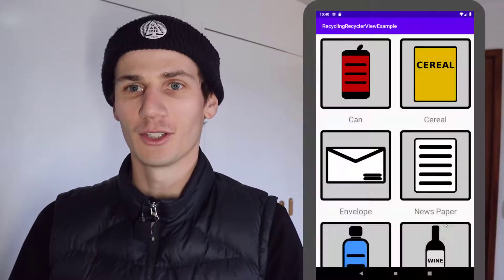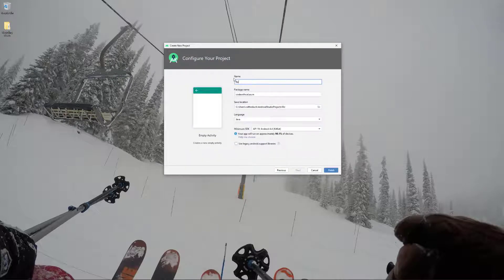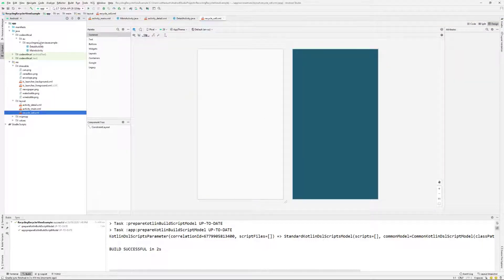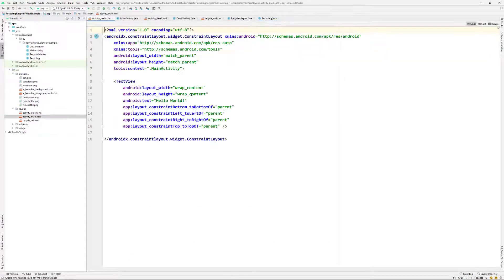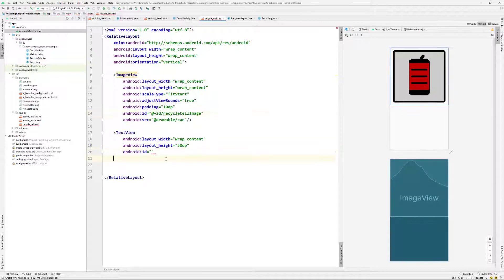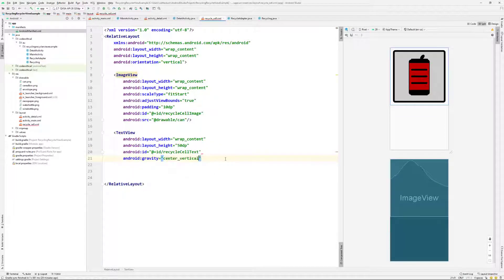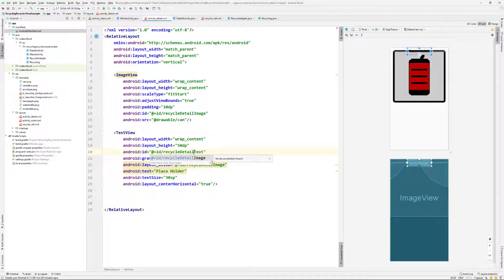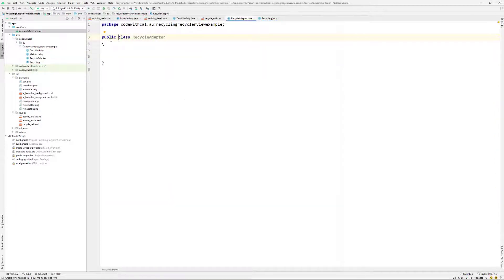Recycler View Example Android Studio Tutorial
How to build a grid layout in android studio java, using a recyclerview and grid layout manager. Our example project is a grid with two columns, how ever after following this tutorial you will learnt that is is very simple to allow a recycler view grid to have as many columns desired.

In this example recycler view, we use different pieces recycling to populate our recycler view.

We will also implement an on click listener so that when you tap on any of the grid items you are taken to a detail activity via an intent.

⏱️TIMESTAMPS
00:00 - intro
00:35 - setup
01:37 - layouts XML
03:49 - class
04:24 - recycle adapter
06:37 - recycler view Main
08:37 - on click listener
10:36 - detail activity